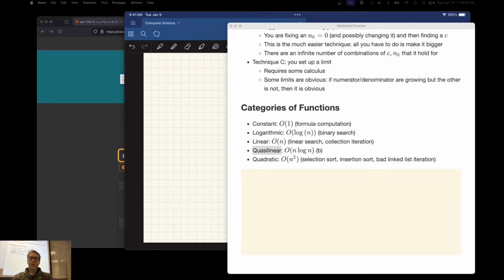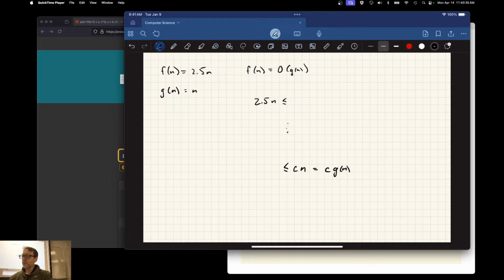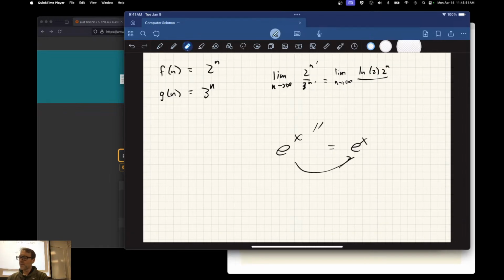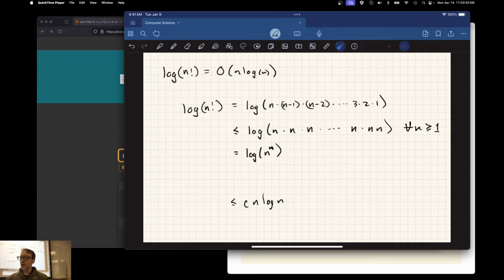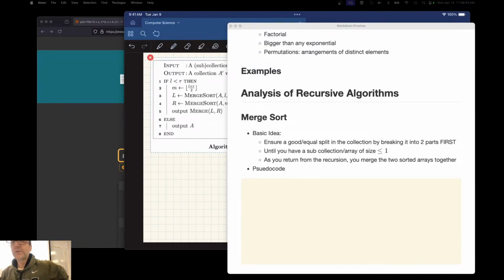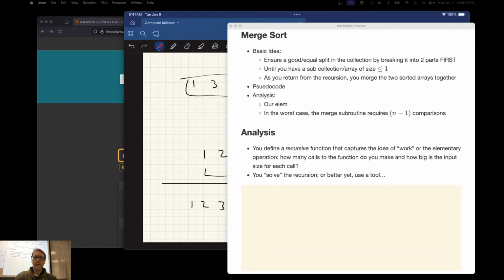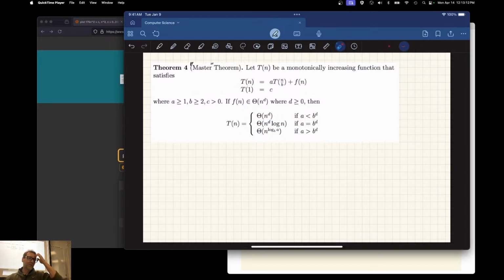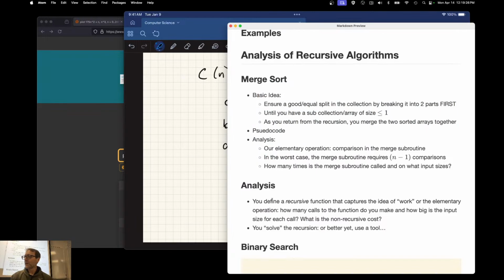5.4 - Algorithms (2025-04-14)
We continue with algorithms